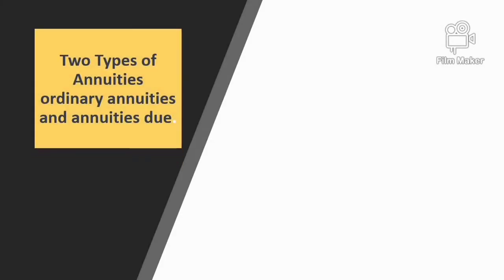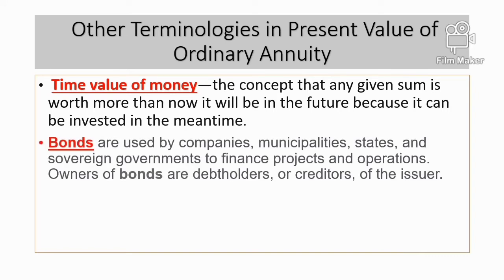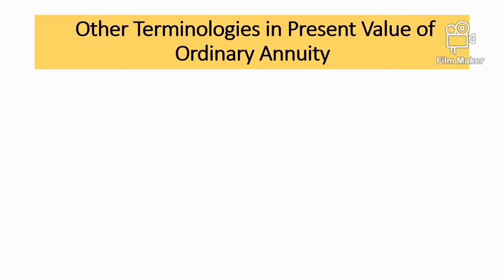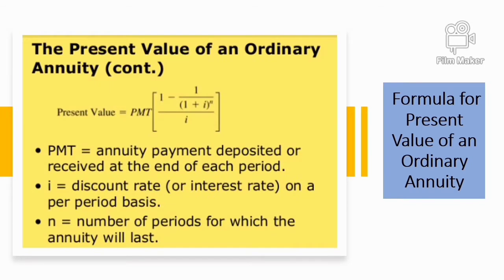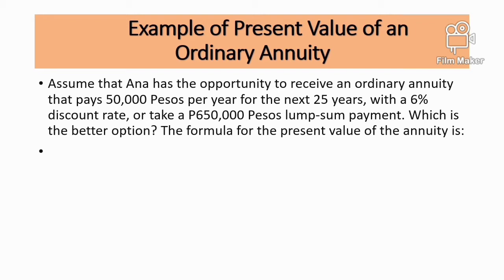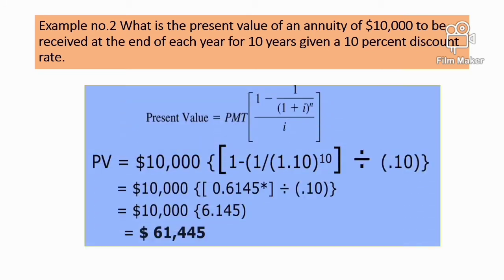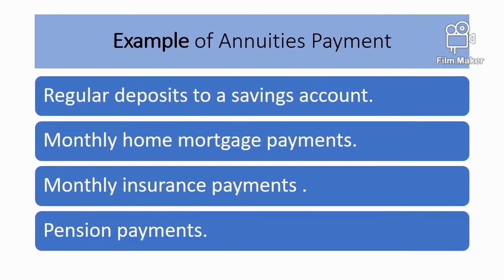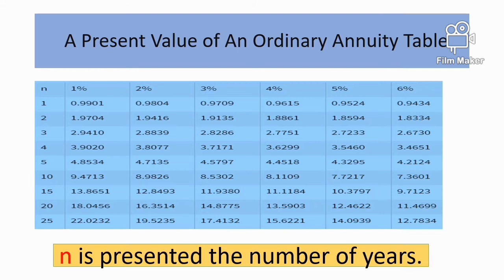Present Ordinary Annuity-Gen Math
Present Ordinary Annuity is a topic for
Senior High School for General Mathematics and Business Math